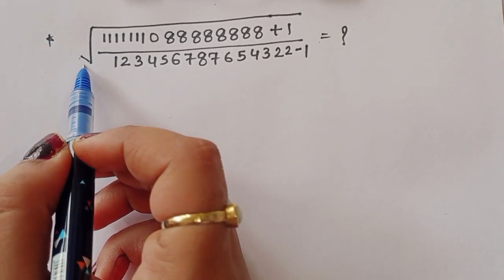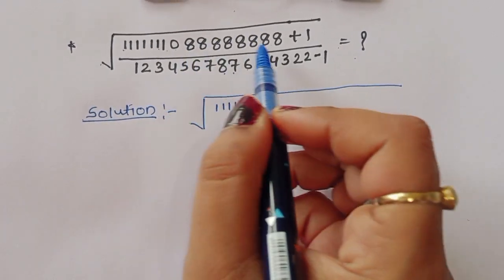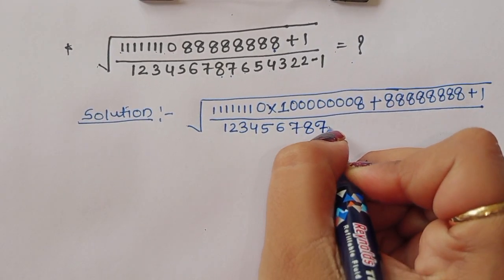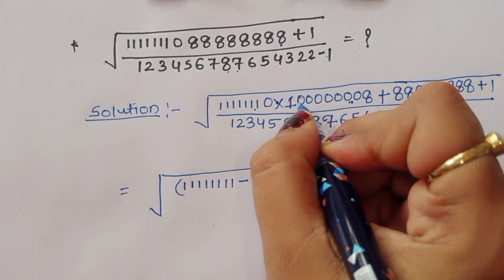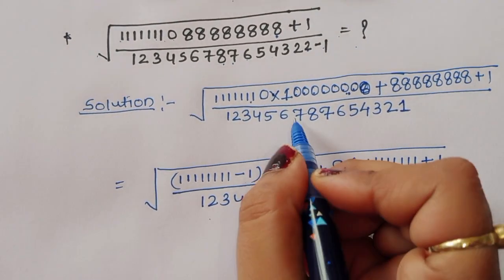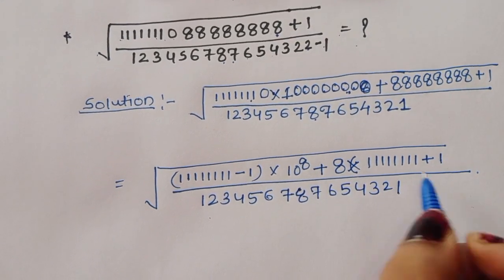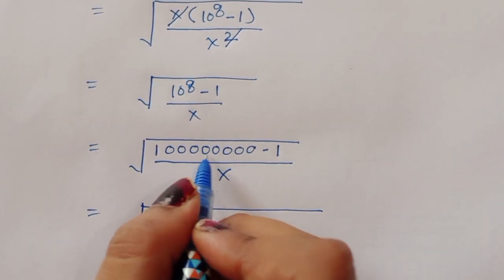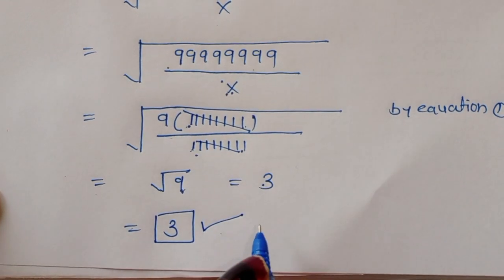Germany | A Nice Radical Math Simplification | Math Olympiad 😉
Maths Olympiad | A Very Nice Exponential Problem 😊 Mamta maam

Your queries 😊 👇👇
Germany | Can you solve this? | A Nice Math olympiad Algebra Promblem
Math Olympiad 3^m-2^m=65 | Math Olympiad Problems|Algebra
Math Olympiad 3^m-2^m=65
 | Math Olympiad Problems| Algebra @mamtamaam
Exponential Equation
A Nice Square Root Math Simplification| No Calculator | Math Olympiad | You Should Know this Trick
Math Olympiad | How to solve for "a" and "b" in this Problem?
Math Olympiad | A Nice Algebra Promblem| how to solve for "a" and "b" in this Problem?

A Nice Algebra Promblem | Math Olympiad | How to solve for X in this Problem ?

Japanese | Can you solve this? | Math Olympiad X=? & Y=?
Math olympiad problem how to solve square root problem| squrt (a) + squrt(-a)=2 | Alphanumeric Tricks
A Nice Math Olympiad Exponential Problem | Olympiad Mathematics
Nice Olympiad Math | x^2-x^3=12 | Nice Math Olympiad Solution
A Nice Algebra Problem | Math Olympiad Question @Mamtamaam
Can You Solve Without Usina Trigonometry | A very Nice Geometry Problem
Math Olympiad | A Nice Algebra Promblem | How to find the Value of a & b
maths olympiad
thailand junior maths olympiad problem
math olympiad
olympiad
olympiad mathematics
mathematical olympiad
simplification
radical
viral math olympiad problem | how to solve
maths olympiad
thailand junior maths olympiad problem math olympiad
olympiad mathematics
mathematical olympiad
simplification
radical

A Very Nice Maths Olympiad Question | How to solve (4 + \sqrt{5}^x+ (4-\sqrt{5})^x | Algebra | 🤔

Maths Olympaid are held all around the world to recognise students who excel in maths.